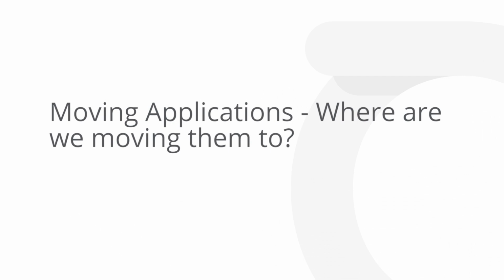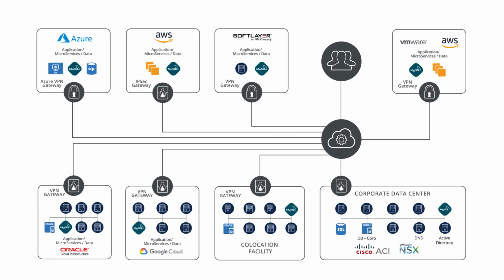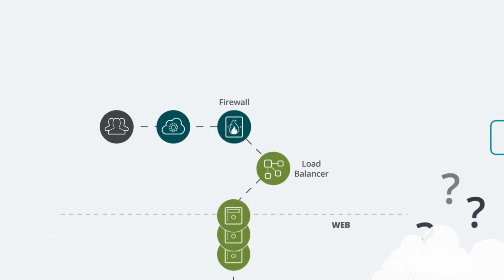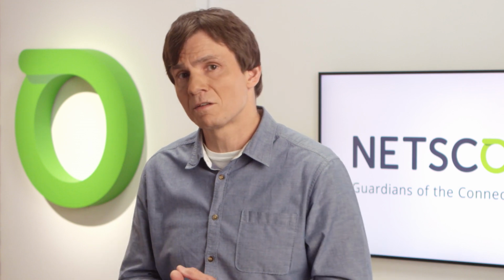Moving Applications From Legacy Environments to the Cloud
Ray Krug, Solutions Architect at NETSCOUT discusses migrating applications to the cloud and the implications of moving to a cloud environment.

Learn how NETSCOUT can help with your cloud migration by providing visibility across any platform, any service, any time - before, during, and after the migration process.